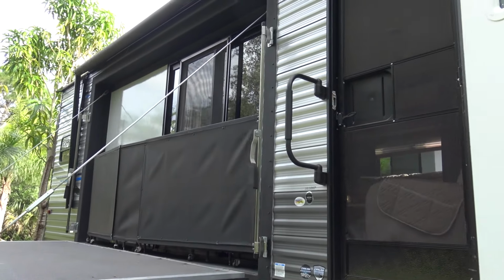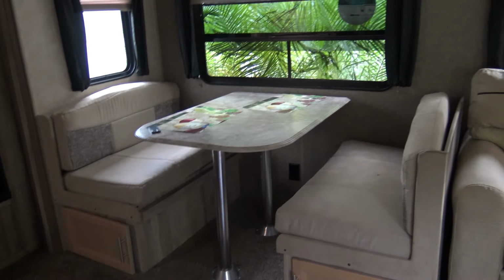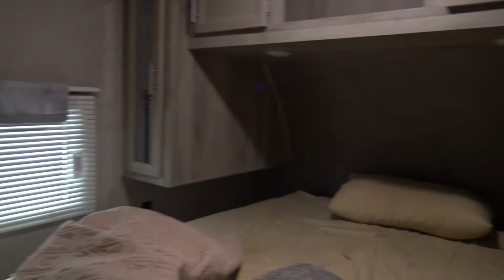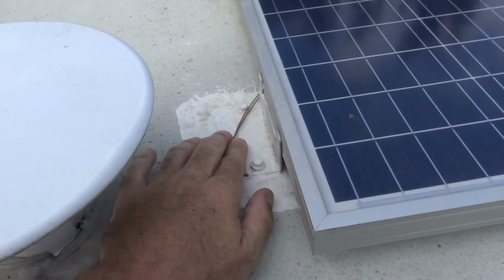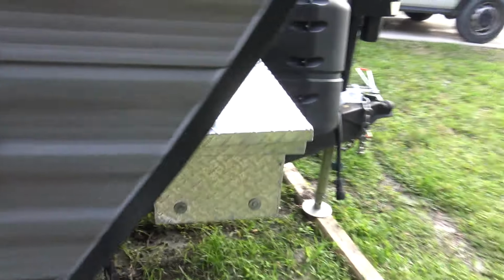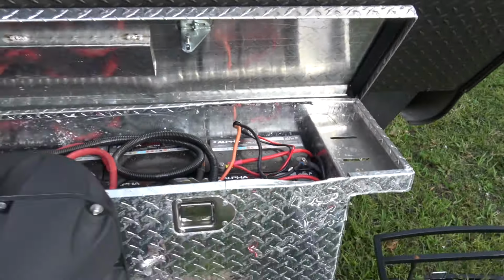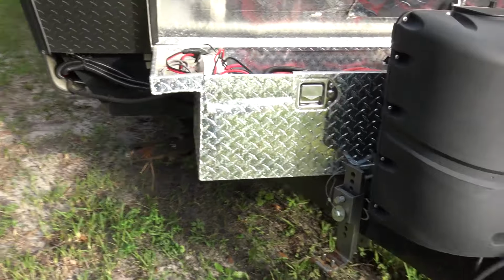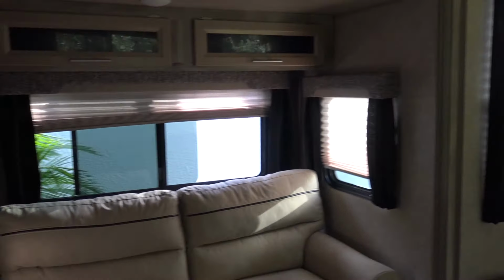A Tour Of My Off-Grid Travel Trailer, Inside And Out, Coachmen Catalina Legacy Edition 2020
Here is a complete tour through this RV, and seeing what I am planning to do in the very near future... First uploaded on my main Ham Radio channel, I figured my subscribers on The Ponderosa would appreciate finally seeing this RV. No, I no longer live in this, it is going to be a main monthly staple for some upcoming videos on both channels...